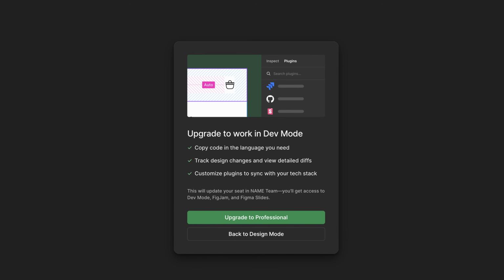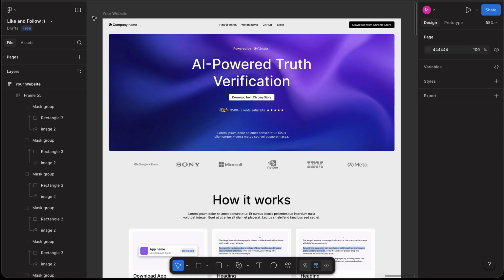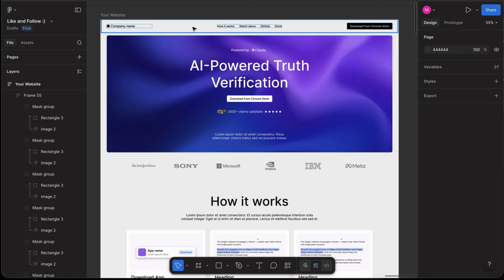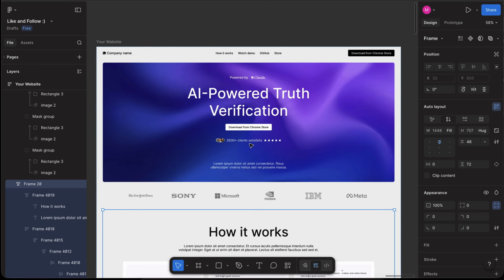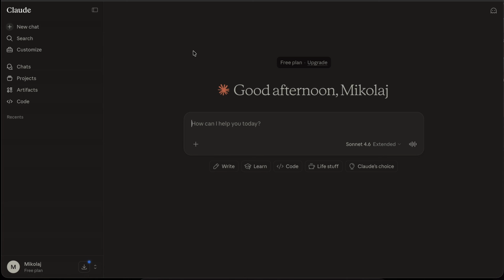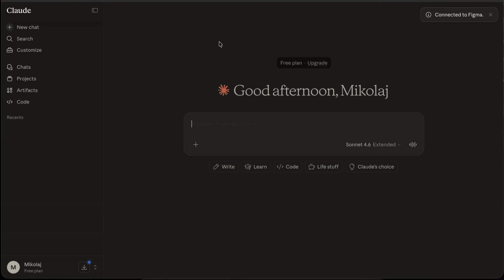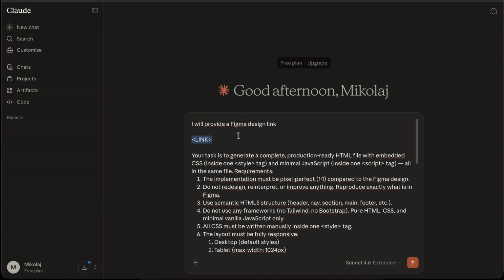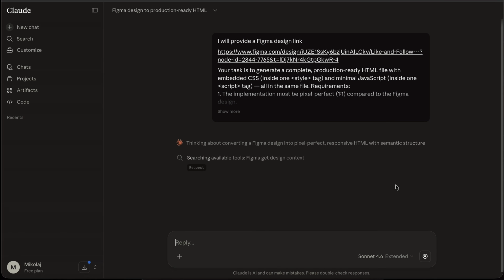Figma to Code in 2 Minutes (No Dev Mode Required!) | Claude AI 2026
In this 2-minute tutorial I show you how to turn any Figma design into production-ready code for free (without dev mode in figma), using Claude AI. No local setup, no MCP configuration, just open the figma and go.

Timestamps:
0:00 - Intro
0:12 - Figma design overview
0:48 - Connecting Claude to Figma
1:18 - Prompting for clean code
1:48 - Results & live preview